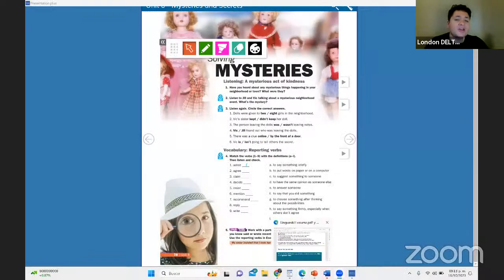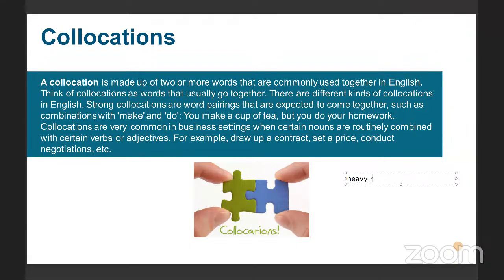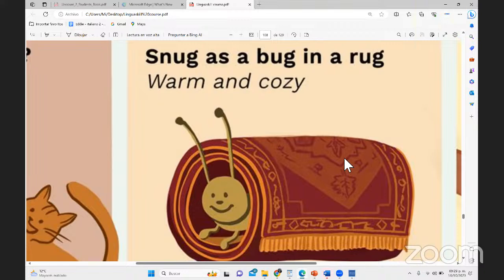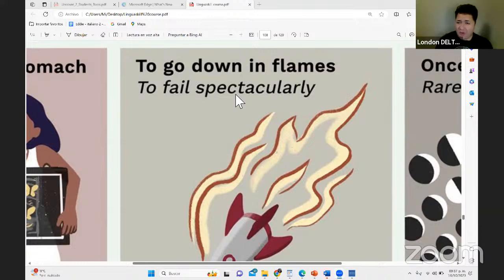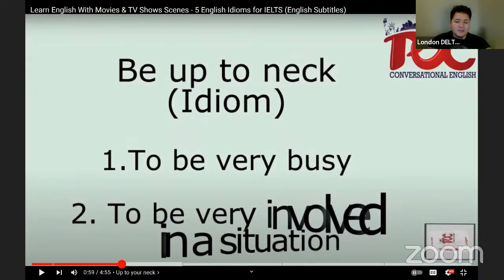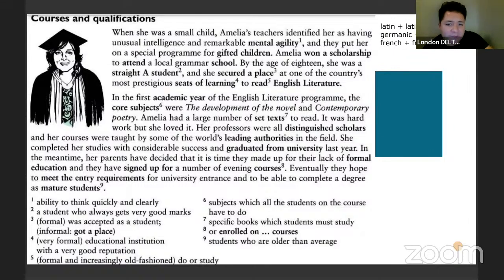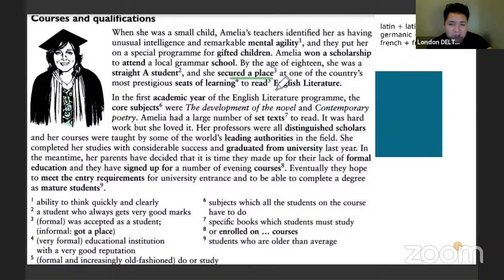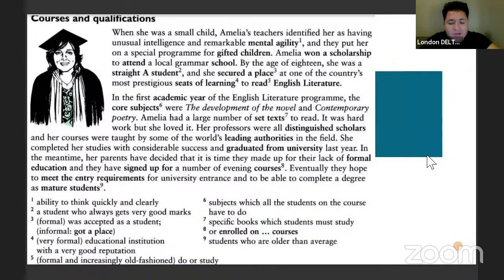London DELTA Languages Club's Personal Meeting Room